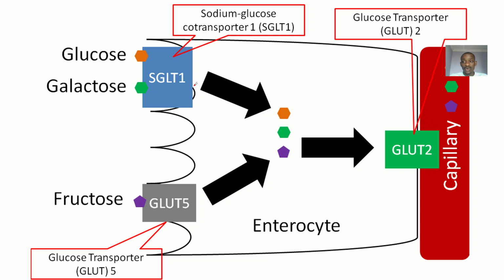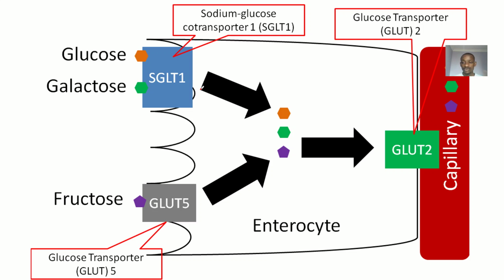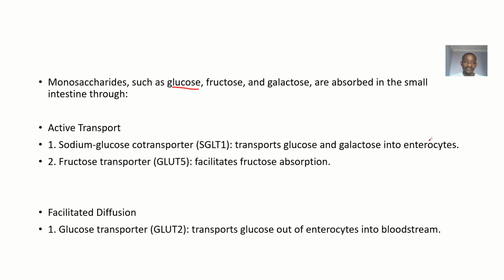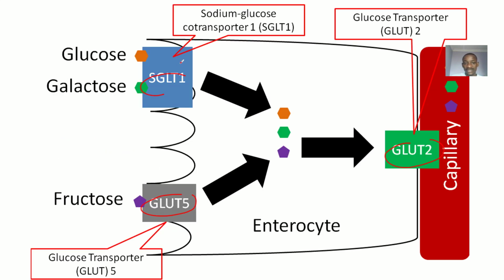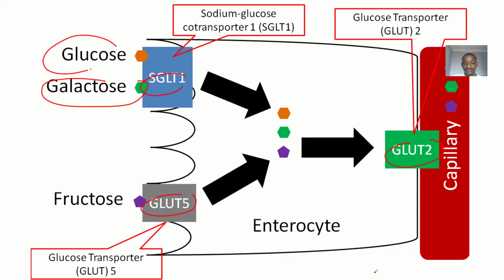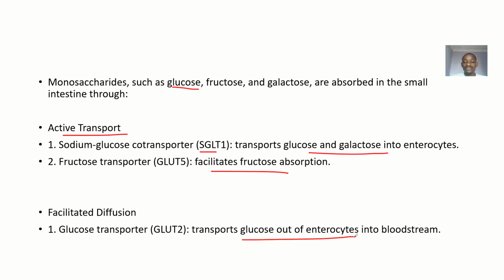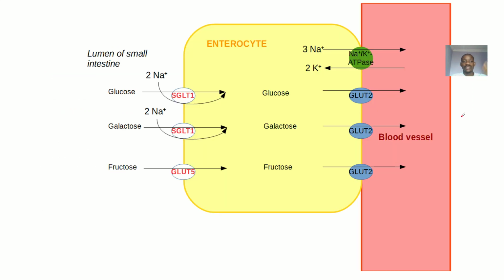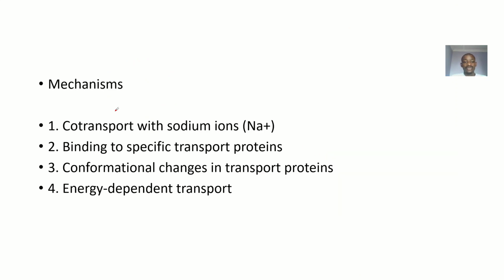Mechanism of Absorption of Monosaccharides in the Small Intestine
Overview:

Monosaccharides, such as glucose, fructose, and galactose, are absorbed in the small intestine through specialized transport mechanisms.

Steps Involved:

1. Hydrolysis of disaccharides to monosaccharides by brush border enzymes
2. Transport across the apical membrane (luminal side) via specific transporters
3. Facilitated diffusion across the basolateral membrane (blood side)

Transport Mechanisms:

1. Sodium-glucose cotransporter 1 (SGLT1):
    - Couples glucose transport with sodium ions
    - Electrogenic, secondary active transport
2. Glucose transporter 2 (GLUT2):
    - Facilitated diffusion
    - Present in basolateral membrane
3. Fructose transporter (GLUT5):
    - Facilitated diffusion
    - Specific for fructose
4. Galactose transporter (GLUT1):
    - Facilitated diffusion

Regulation:

1. Hormonal regulation (insulin, glucagon)
2. Neural regulation (vagus nerve)
3. Dietary factors (carbohydrate intake)
4. Gut motility and blood flow

Clinical Significance:

1. Diabetes mellitus (impaired glucose absorption)
2. Celiac disease (impaired carbohydrate absorption)
3. Lactose intolerance (deficient lactase enzyme)
4. Fructose malabsorption (impaired fructose transport)